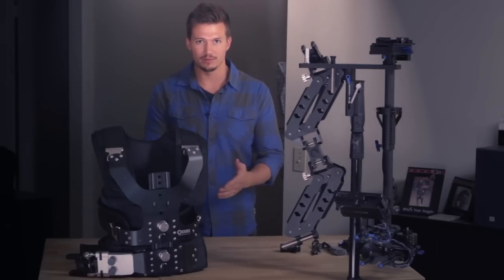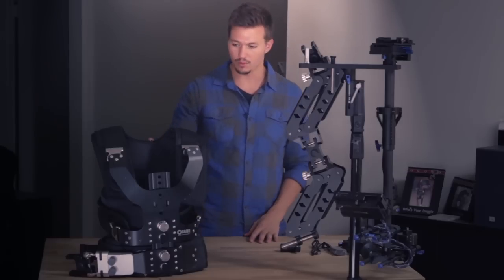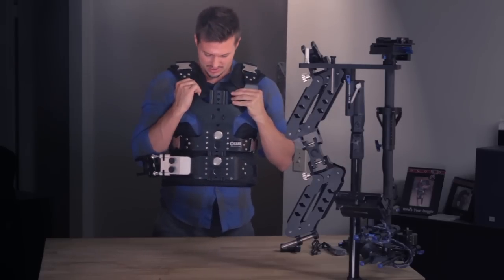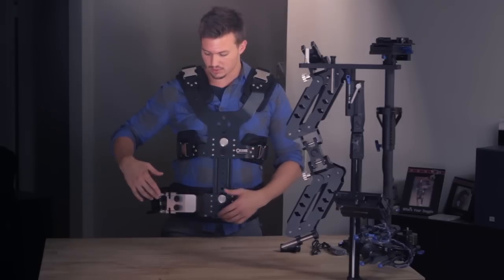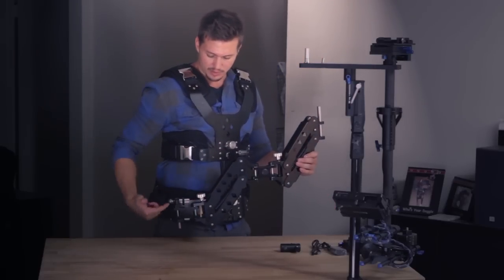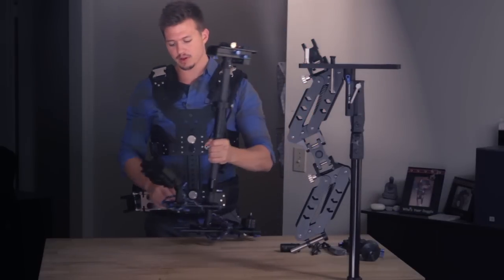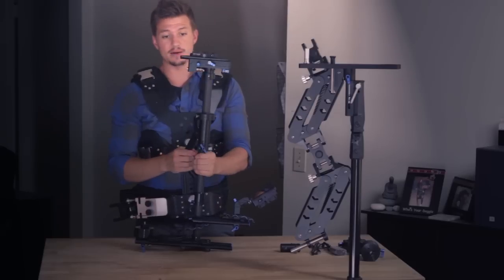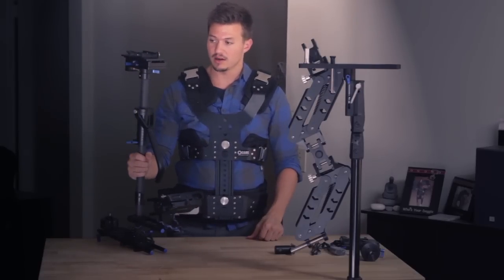Chinese CAME Photolight 2.5 - 15 Kg Steadicam Stabilizer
Really hope you find this helpful!

Justin Anderson / DP - Los Angeles, CA